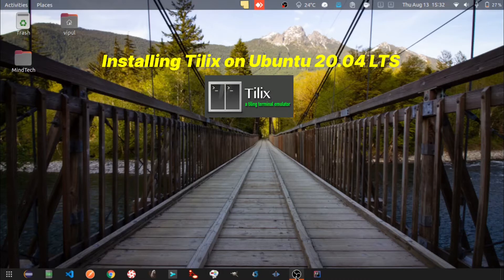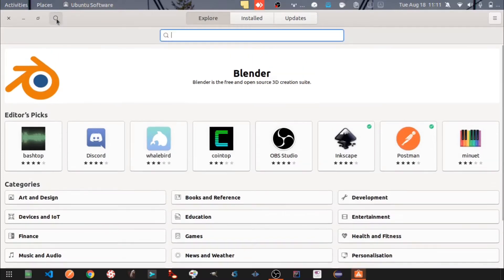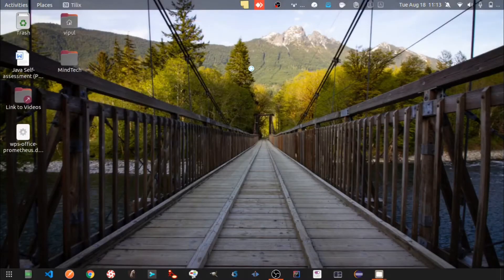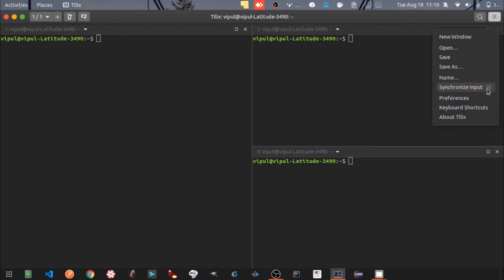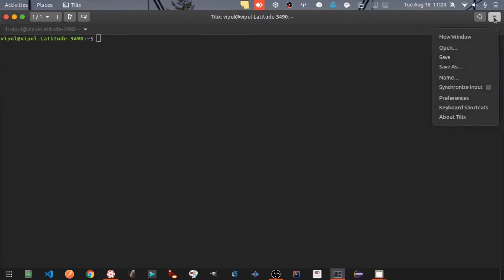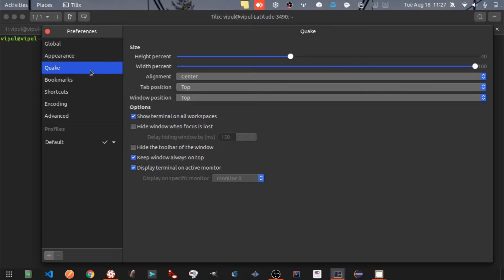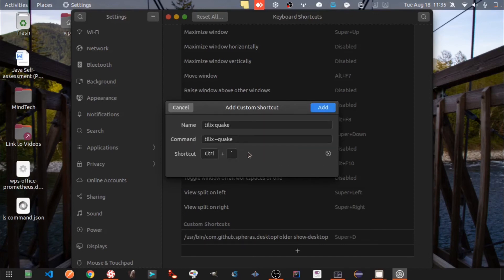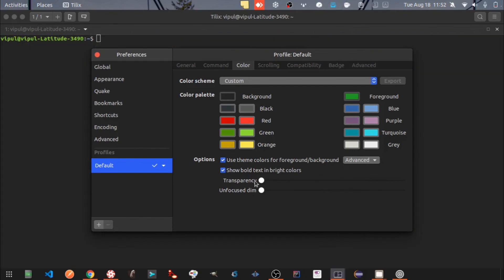Tilix - Installing and Using Amazing Command Prompt App on Ubuntu 20.04 LTS(2020)!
In this video, I will show how to install Tilix on Ubuntu Linux 20.04 LTS. Tilix is a terminal emulator like a terminal emulator app on Ubuntu or command prompt in Microsoft Windows.
Steps to install Tilix on Ubuntu Linux 20.04 LTS :
1. Open "Show Applications" on your taskbar or Ubuntu Dock.
2. Search for Ubuntu Software Center and Open it.
3. Search for Tilix and Select it.
4. Click on Install Button and then enter System User Operating System Password and Press Authenticate.
5. Tilix installation will take around 2 min to finish.
6. Once finished, Open Tilix from the "Show Applications" on Ubuntu Dock or taskbar.

Features of Tilix:
1. Add Windows up and down
2. Add new session
3.Synchronize input across multiple Windows
4. Use Tilix as a dropdown window
5. Change the transparency and color configuration for the Tilix session window.